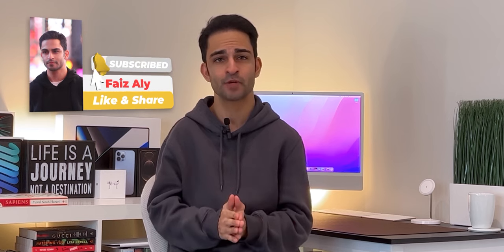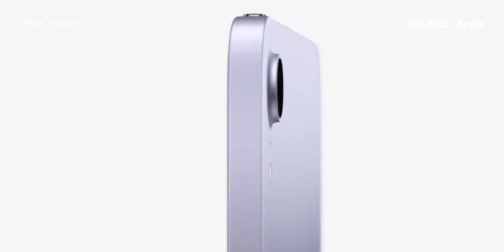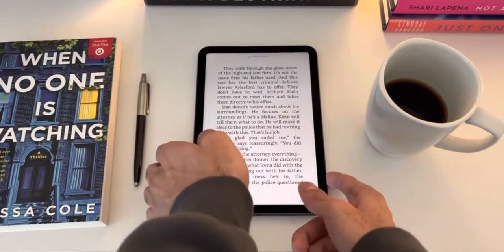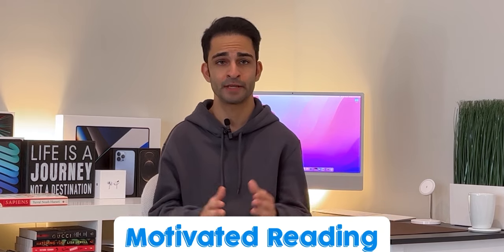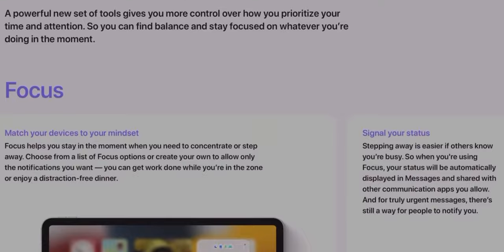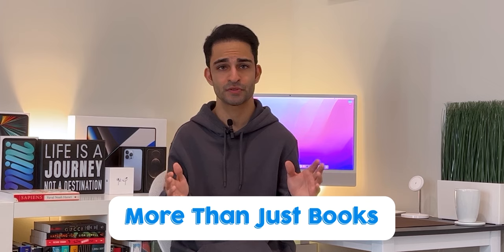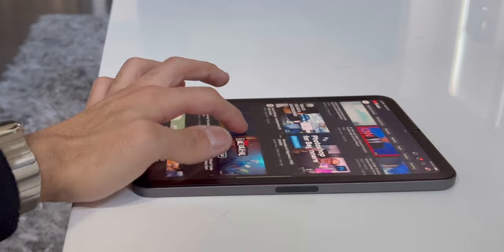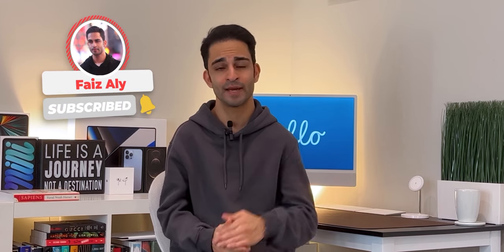Why iPad Mini is the BEST E-Reader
Since it arrived, the sixth generation iPad mini has become one of my favorite devices to read books on. It makes sense to me for quite a few reasons, and it might make sense to you too. In some ways, I even prefer this iPad mini over the Kindle. In this video, I will go over 5 reasons why the iPad mini 6 is the perfect e-reader!